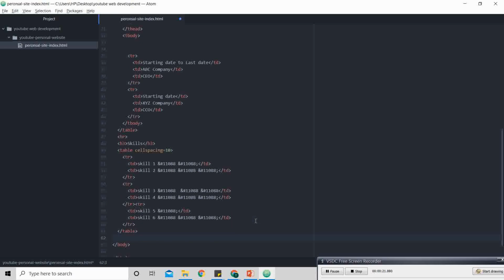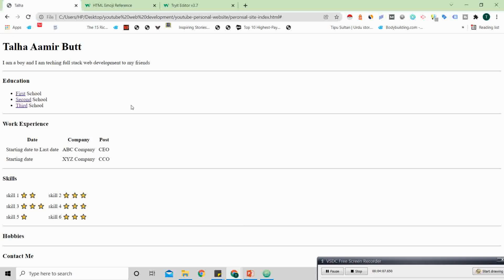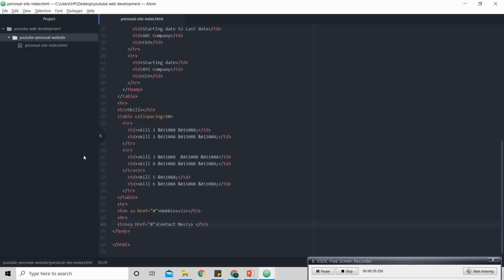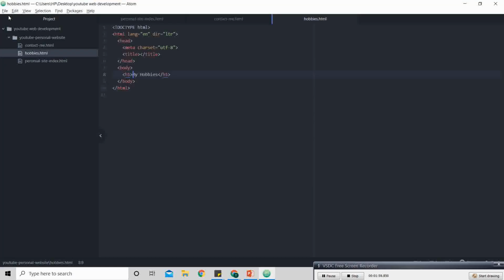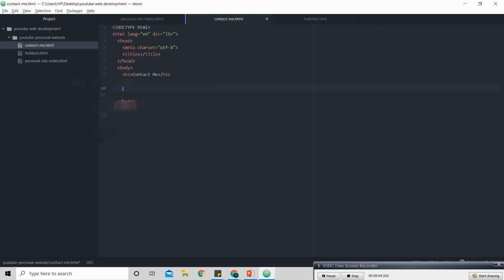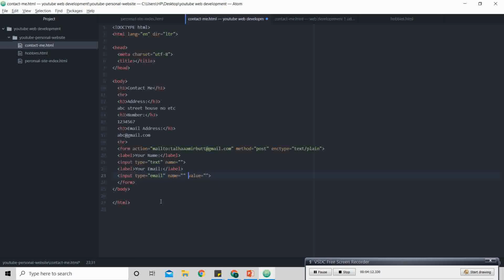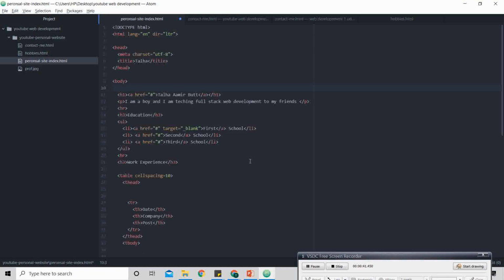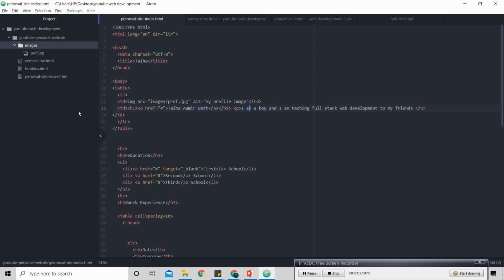Full Web Stack Development Course. Front and backend developer. Web Development Bootcamp & Roadmap.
This is a complete web development Bootcamp. This lecture involves making your first portfolio or CV site and hosting it on the internet so is sharable to all and this all will be done free of cost.
The software that is used is Atom and this is free of cost too.

The packages used in the atom that are recommended are as follows:
1. atom-ternjs
2. autoclose-html-plus
3. emmet
4. ssslint
5. pigments
6. language-ejs
7. atom-beautify